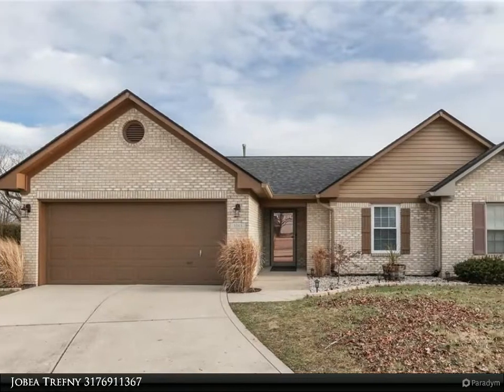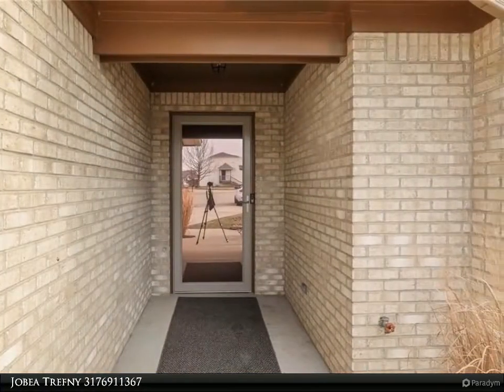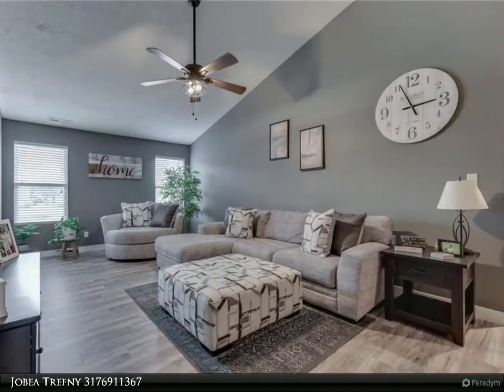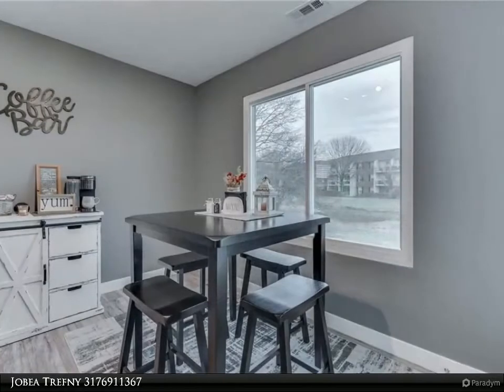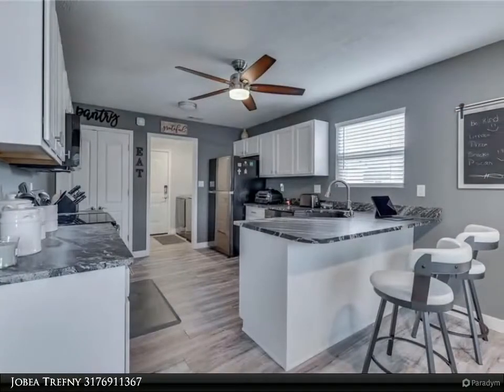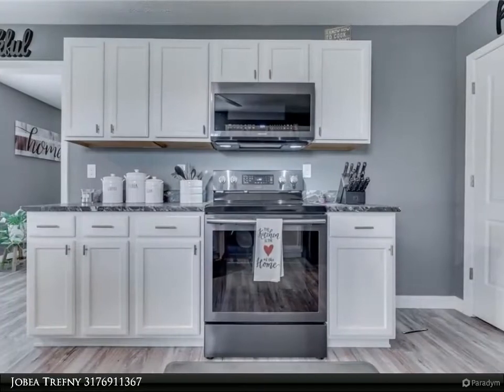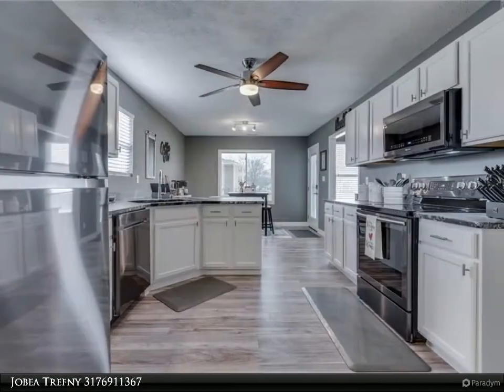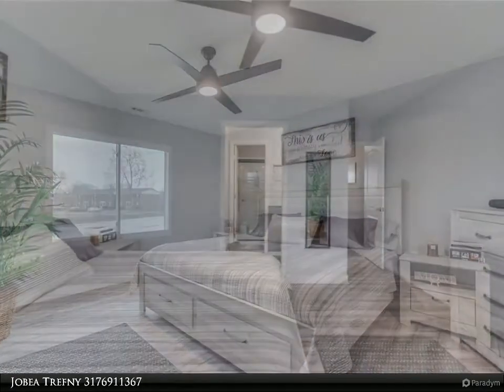Homes for Sale - 1065 Fairlane Court, Franklin, IN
The nicest paired home you will ever see. Every square inch has been upgraded. Efficient utilities, upgraded kitchen cabinetry &amp; granite counter tops, all newer grey stainless appliances, fixtures, lighting, ceiling fans, newer HVAC, paint throughout, you name it – it’s been done. One level living for ease of movement, cathedral ceiling, separate breakfast/dining room, view of the pond, master suite w/ large walk-in closet and full walk-in shower. Low monthly HOA includes lawncare &amp; snow removal!

Presented By:
Jobea Trefny, Carpenter Realtors